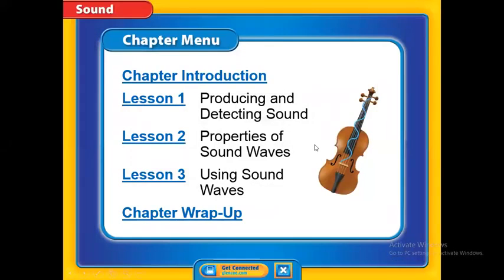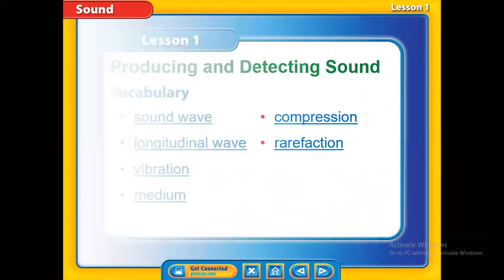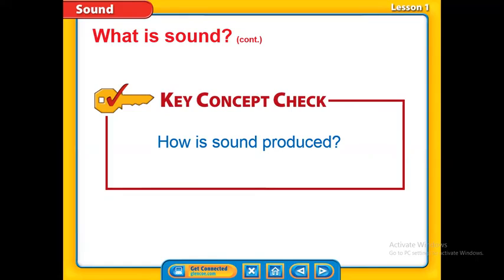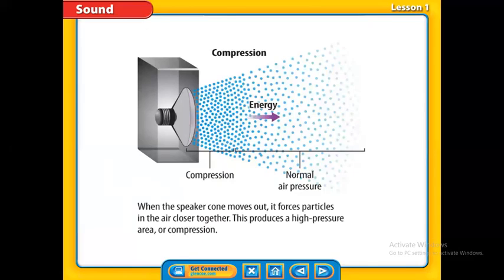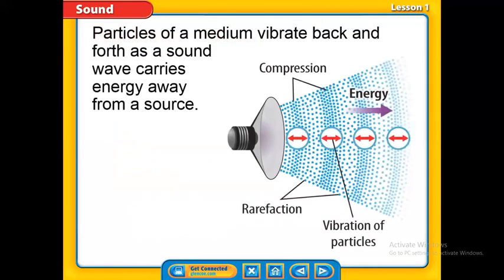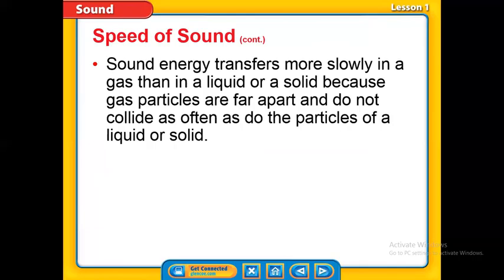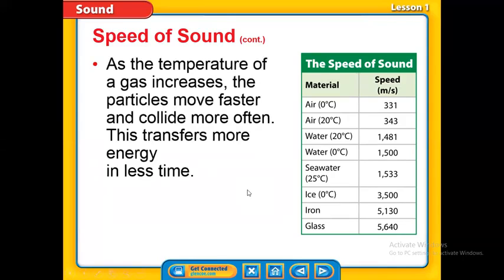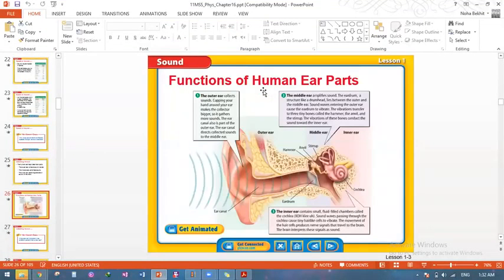Science G7 Chapter 16 Lesson 1 Producing and detecting sound part 1 YouTube